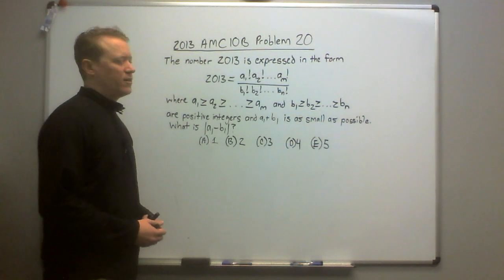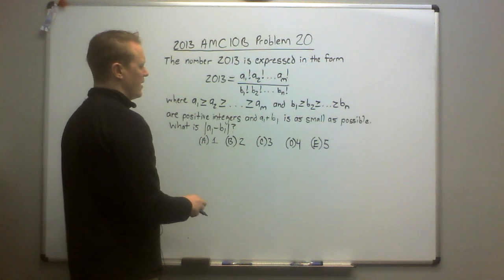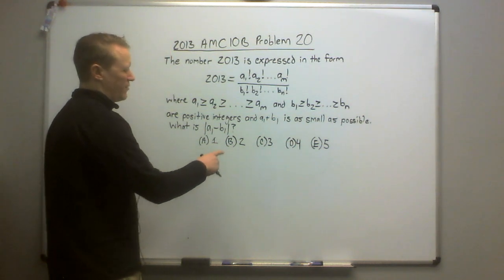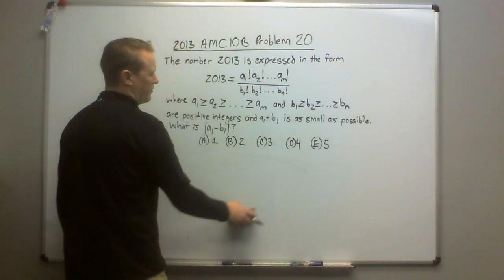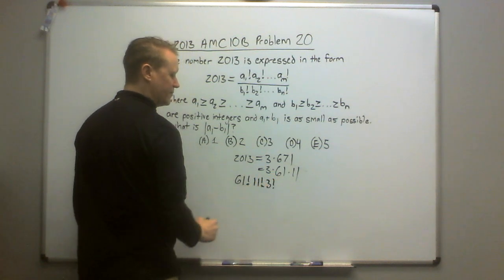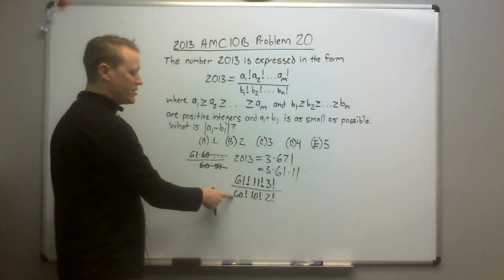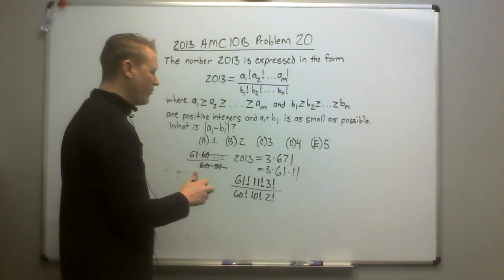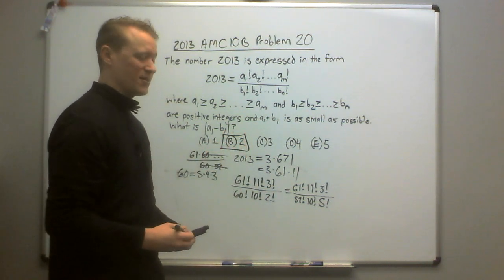2013 AMC 10B Problem 20(older version)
AMC10 strategy and problem solving skills. Specifically overcoming the fear of the unfamiliar problem type in Math Competitions.

EDIT: so somehow I forgot I had already done this video, lol. I redid it. But the new one has much better lighting and sound, so maybe I will delete this one.